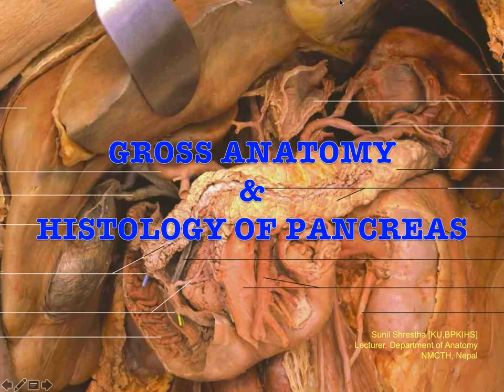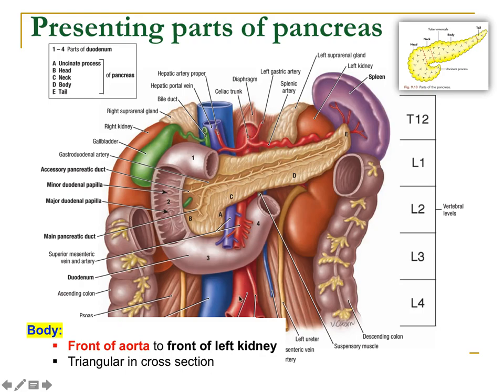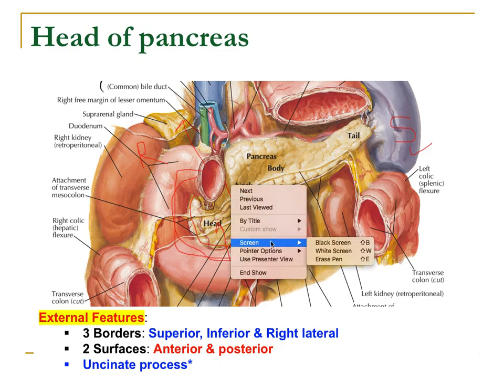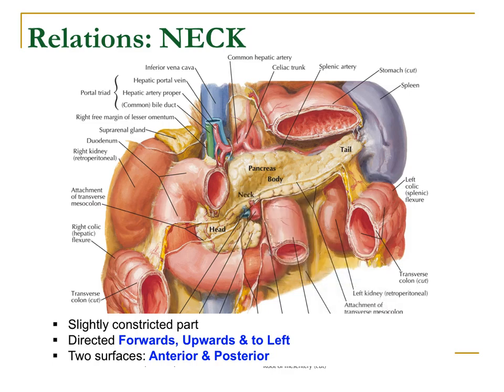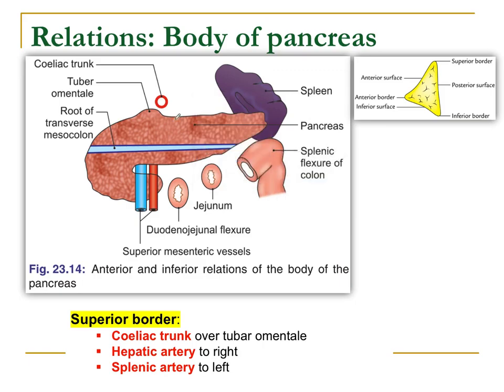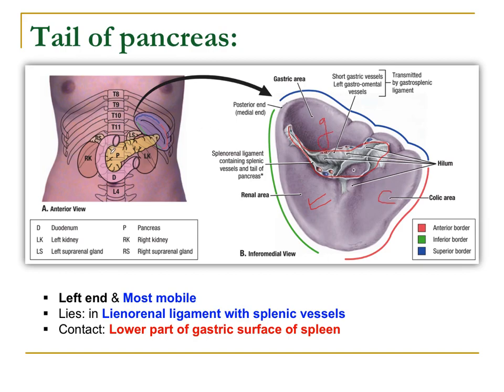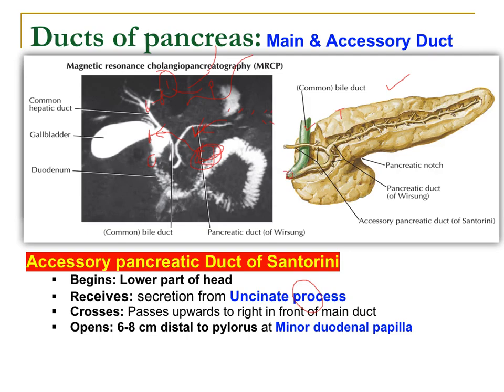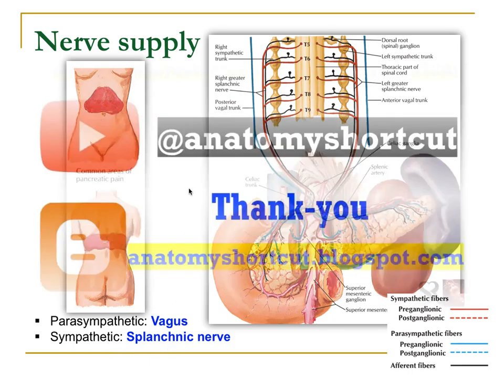Pancreas | Anatomy of pancreas | Histology | Clinical anatomy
Gross anatomy of pancreas, Histology of pancreas, Pancreas clinical anatomy, Role of pancrease in body regulation,

Information:
If you want book of anatomy:
1. Fast track Volume 1 [For MBBS BDS 1st year]
2. Fast track Volume 2 [For MBBS BDS 2nd Year]
3. Netter's atlas 8th edition: Netter's atlas 8th edition [For MBBS BDS 1st & 2nd Year]
4. Vishram singh volume 1 [Upper limb & Thorax]
5. Vishram singh volume 2 [Lower limb & Abdomen]
6. Vishram singh volume 3 [Head, Neck & Brain]
8. Moore’s Clinically Oriented Anatomy, 3-Volume Set, 2nd SAE
9. Langman's Medical Embryology, 2nd SAE
10. Inderbir Singh's Textbook Of Anatomy Vol 1,2 & 3
11. TU Basic Science Q-Book 7th edition for MBBS BDS